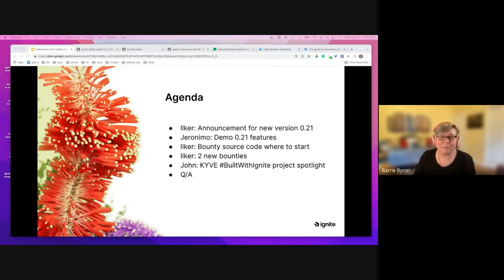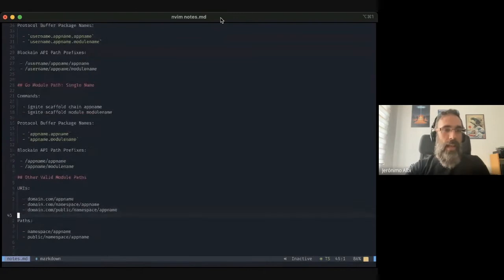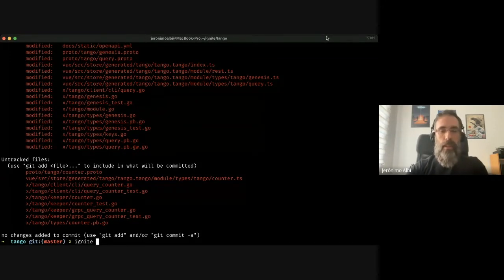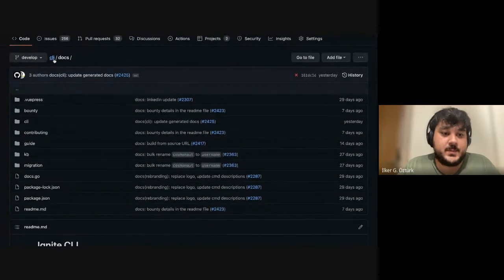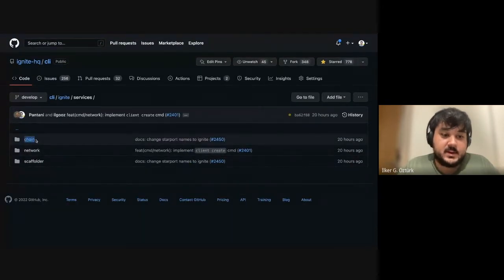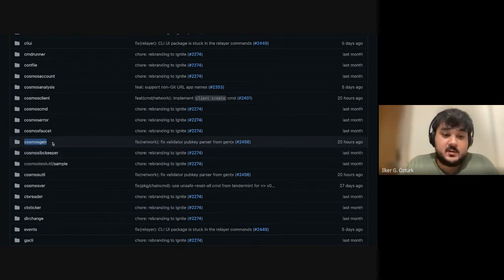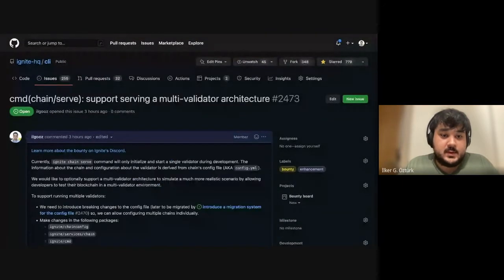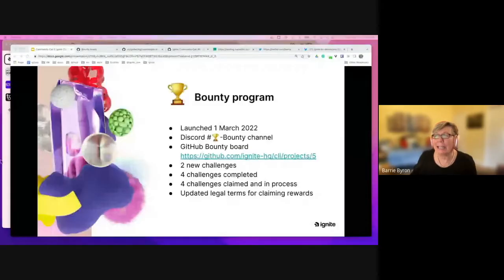Ignite CLI Community Call #5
Ignite CLI Community Call #5 (May 11th, 2022)
BuiltWithIgnite spotlight on KYVE project, from idea to devnet in 5 days

We covered:
- Ignite CLI v0.21
- Demo feature of the new version
- Bounty program
- Project Spotlight: KYVE

Key Moments:
00:00 - Introduction
00:29 - Ignite CLI v0.21 updates
01:40 - Ignite CLI feature demo
17:38 - Bounty Program
19:56 - Project Spotlight: KYVE
30:25 - Ignite CLI contributor (Gjermund) sharing experience of contribution
35:33 - Closing remarks
37:00 - End

Your project deserves its own Blockchain

The Ignite CLI community is growing and the Ignite CLI community calls are designed to help keep the community of builders up to speed on what's happening.

The community call is open to everyone and is a great opportunity if:
- You're building on Ignite CLI and want to share your project and discuss feature updates that you'd like to see
- You're new to Ignite CLI and want to get connected with the community, learn about Ignite CLI tooling, and/or ask questions